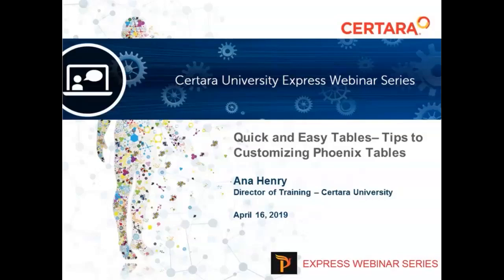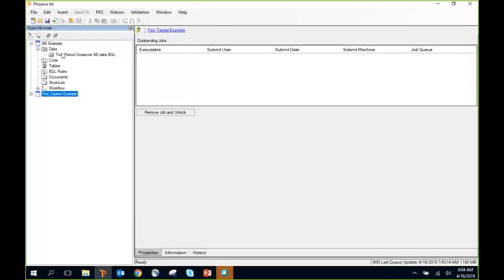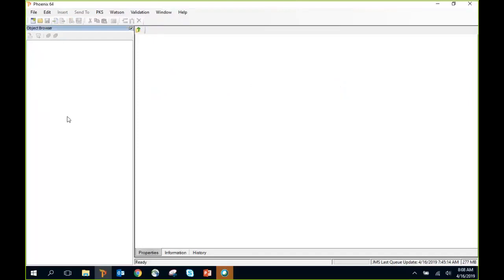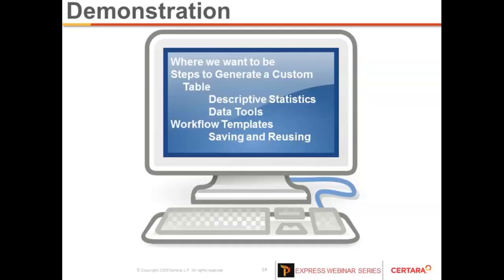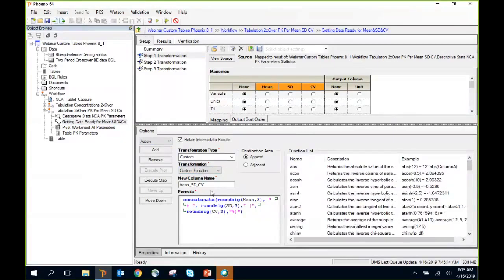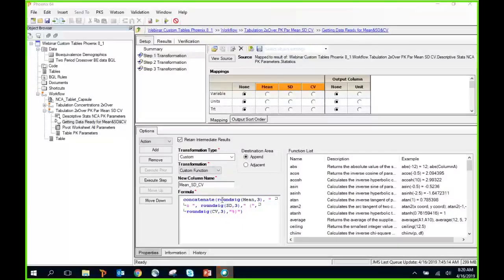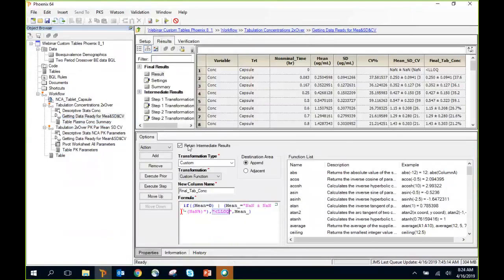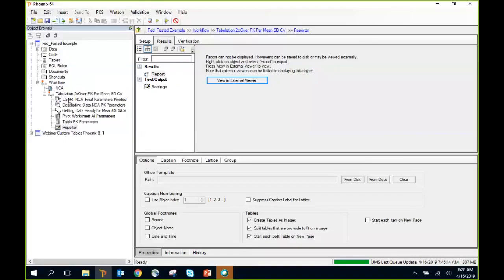Certara U Express Webinar Series: Quick and Easy Customized Tables using Phoenix WinNonlin 8.1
Quick and Easy Customized Tables using Phoenix WinNonlin 8.1